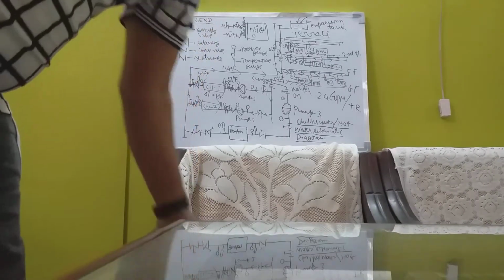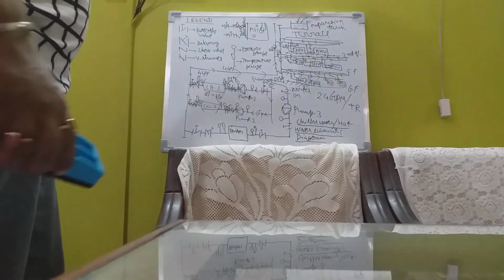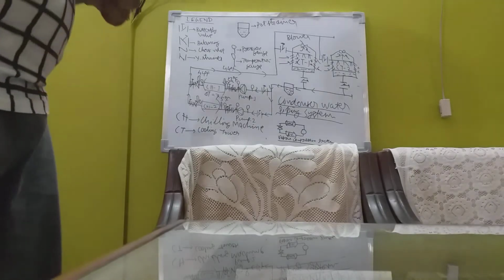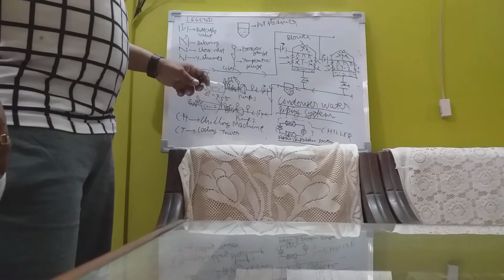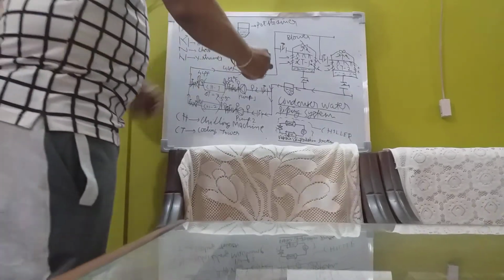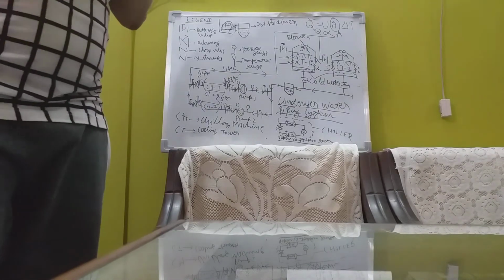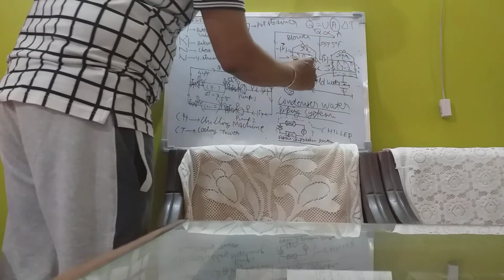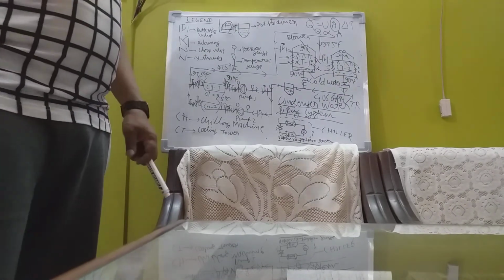HVAC LECTURE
HVAC